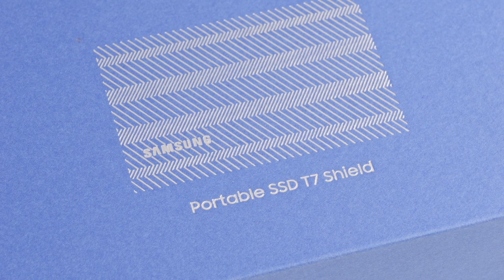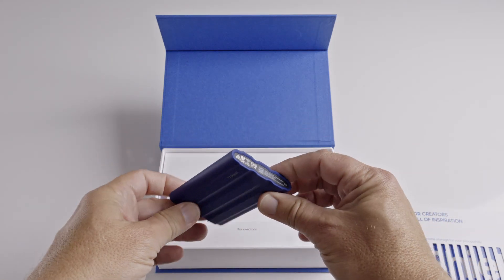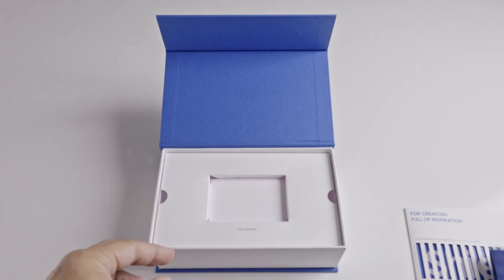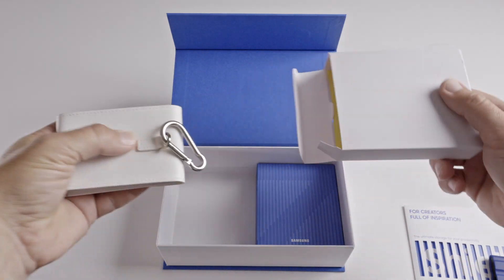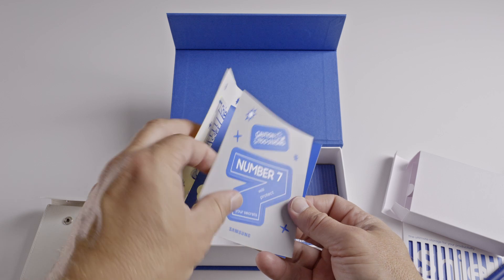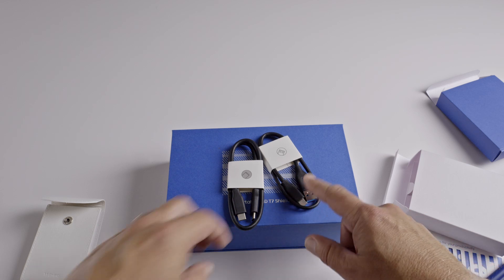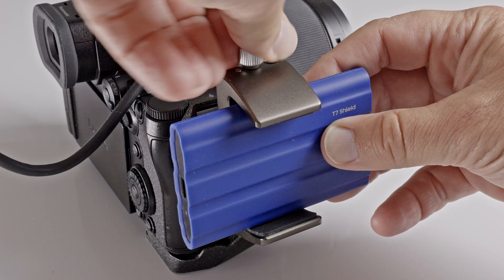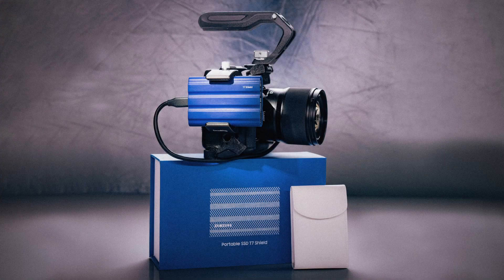Samsung T7 Shield SSD Creators Edition unboxing for videographers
Unboxing the Samsung T7 Shield Creators Edition SSD and using it as an external storage device for cameras that can record directly to SSD. This allows masses of storage for regular 4K footage, but with read/write rates of 1000MB/s you can also record high data-rate codecs such as Pro Res in 6K resolutions